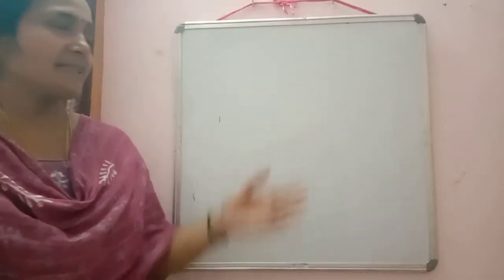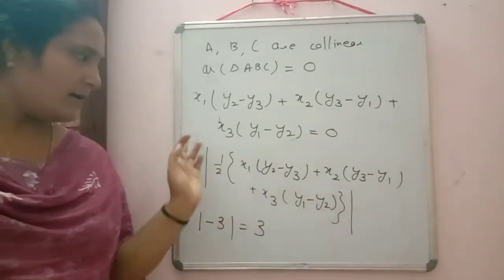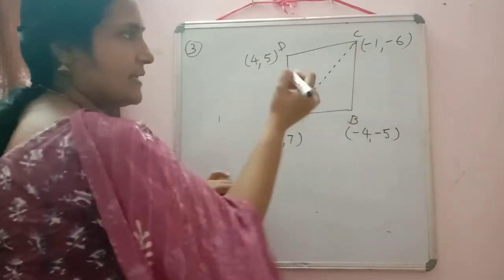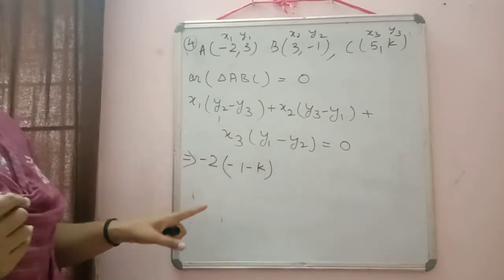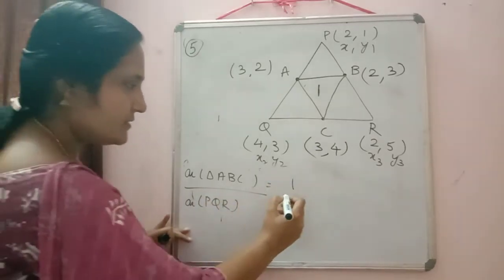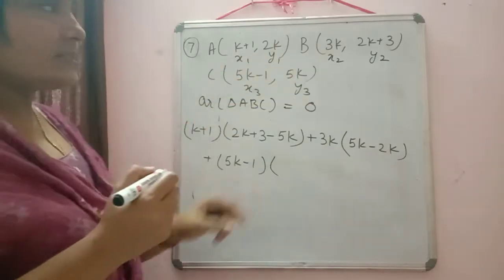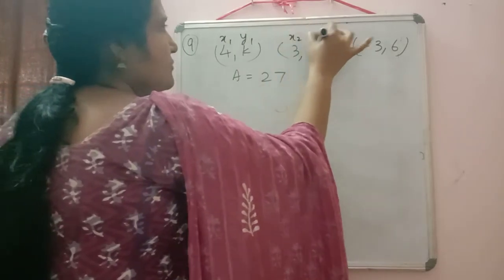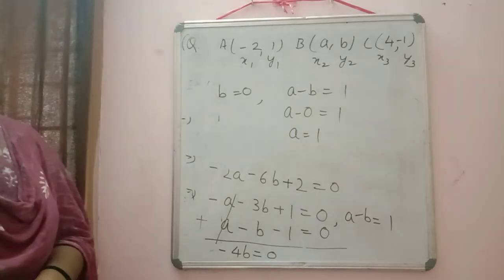Class X - Coordinate geometry